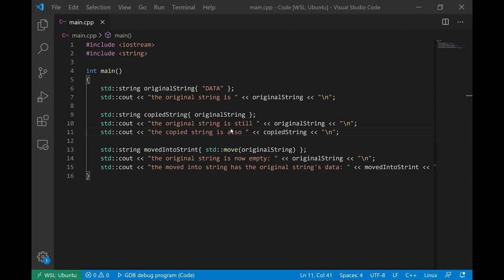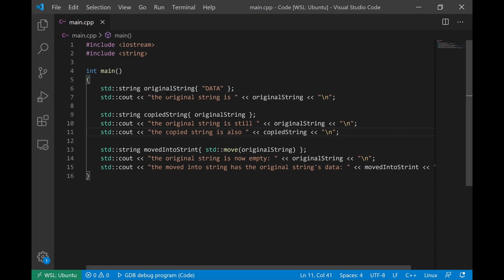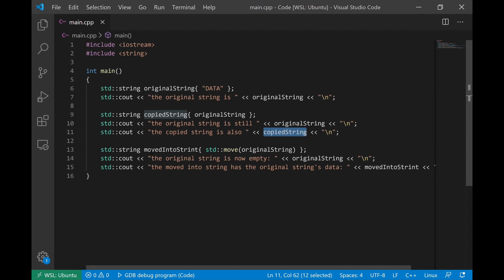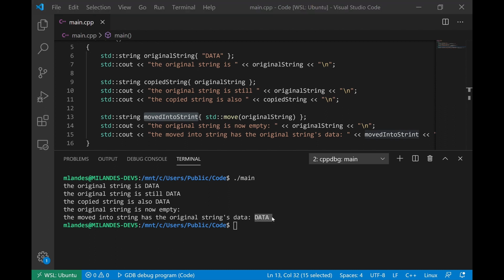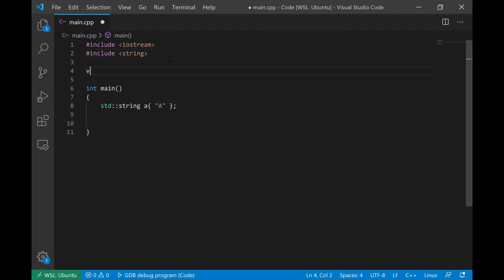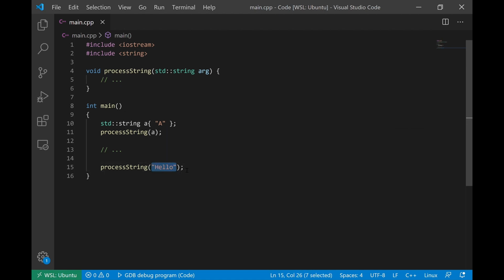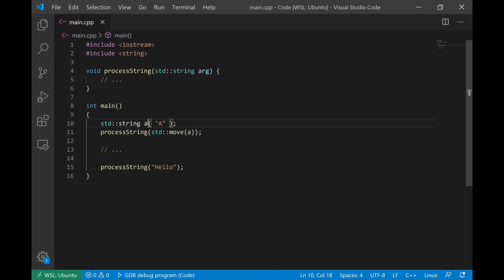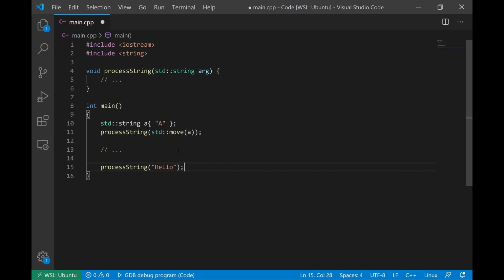C++ Programming Techniques: Move Semantics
Learn about why move semantics exists and how it is related to copying resources and rvalue references.